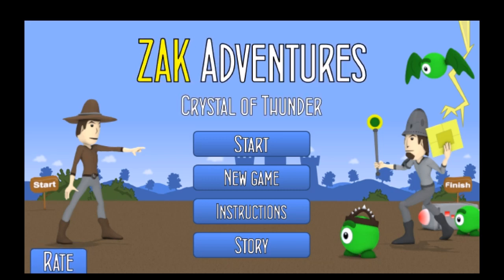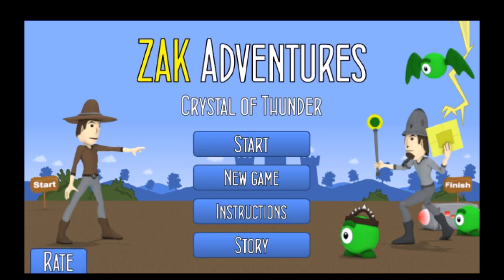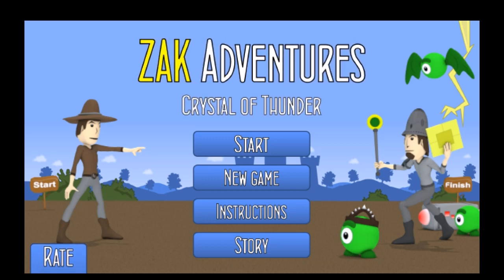ZAK Adventures Android Game Video Review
ZAK Adventures is a platform action game that really reminds us of the nostalgic console gaming days of yore.

It’s an all-too common situation: you’re enjoying your afternoon when suddenly a villain pops up out of nowhere and steals your magic crystal, escaping to far off lands. Haven’t we all been there?
Well, in ZAK Adventures, from Evangelos Karamolegkos, you’ll quest to get that crystal back in a solid platform adventure.
Design
ZAK Adventures is a platform action game that really reminds us of the nostalgic console gaming days of yore. With simple graphics and true platformer mechanics, we were transported back to the 90s in a very pleasant way.
The story behind the game is essentially as described above: the villain TOZ has stolen ZAK’s magic crystal and is threatening to use the magic against him. We’re not given much in the way of story beyond that, but it’s certainly sufficient to get us on our quest.
ZAK is a non-descript hero whose most redeeming feature is his medieval-ish hat and the stylish way he spins when you jump.
ZAK Adventures Android Game
The soundtrack to the game is spritely and energetic and has a reasonable degree of length before it loops around. Given the same track plays through all the stages in the zone, you may end up muting it after a few listens, but it’s not particularly grating.
Concept and Functionality
Controls are handled through three buttons: left, right, and jump. ZAK does have the ability to double jump which will be an utterly necessary skill to master as you proceed through the game.
All of your standard platformer tropes are present here, including jumping challenges across pits and spikes, roaming enemies both on and above the ground, moving platforms in all directions, and assorted traps that will impede your play.
You’re on a timer to complete the level and as you progress you’ll trigger checkpoints that will act as do-over points as ZAK can only withstand one hit but has unlimited lives.
The game, for all its simplicity, is surprisingly challenging in a very fun way.
More than once we found ourselves flung back to the checkpoint over and over again trying to land one particular jump only to make that jump and run straight into a swinging spike.
ZAK Adventures moves at a steady clip so even when you find yourself restarting constantly, it doesn’t feel tedious if only a bit aggravating (but then, that’s what makes it a challenge).
There are crystals to pick up scattered across the level and you’ll find yourself bouncing around a bit to ensure you pick them all up.
Overall Value
For a .99c game on the Google Play Store, we got an enjoyable amount of time out of this app. When we first picked up the app, we spent about half-an-hour just playing straight and only made it to a handful of levels, so expect to get at least three or four hours of enjoyment out of the game.
If you like to play platformers, then ZAK Adventures is definitely a worthwhile addition to your device.